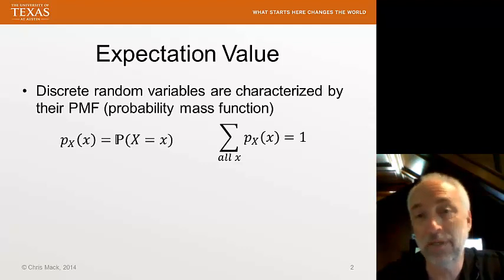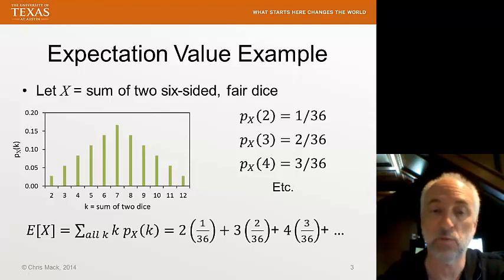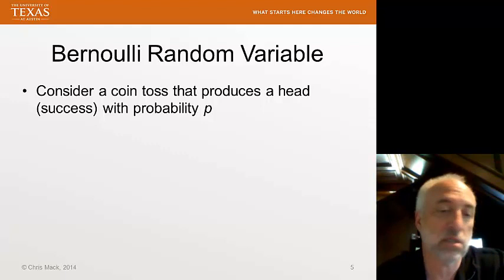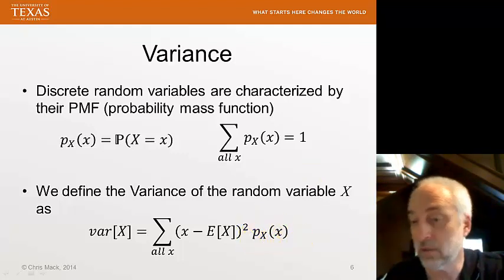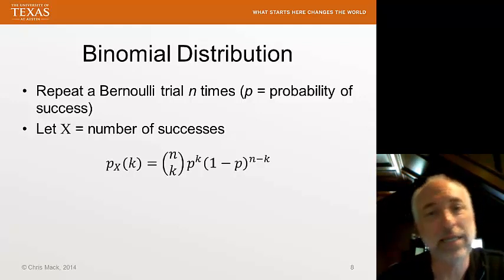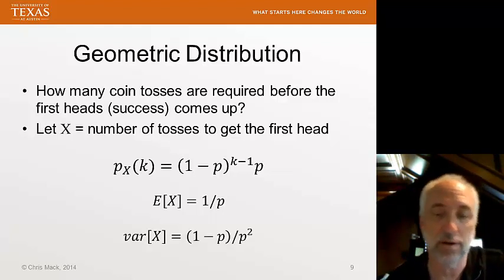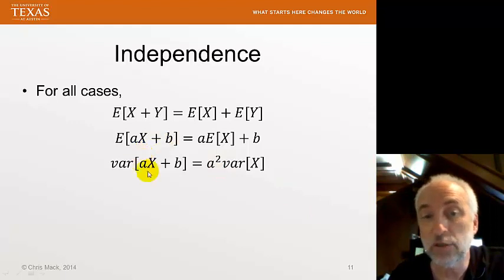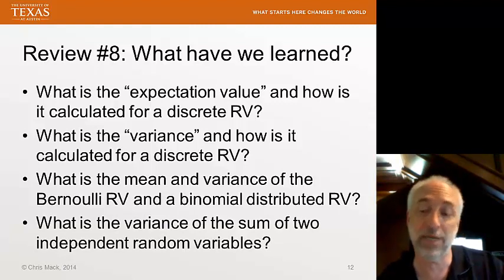StatReview Lecture08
Expectation Value and Variance